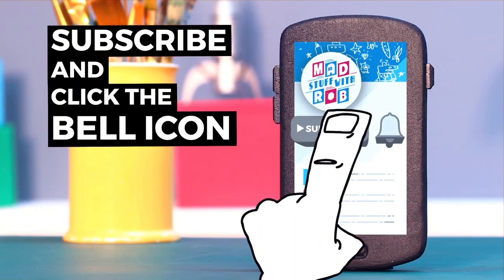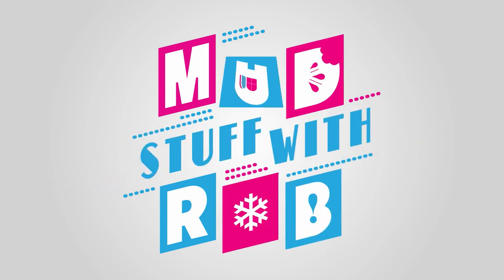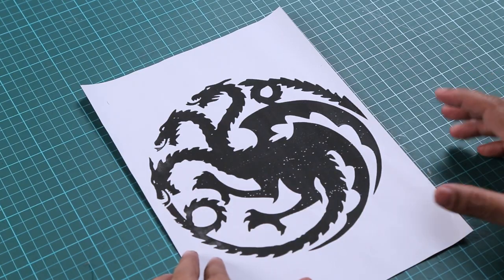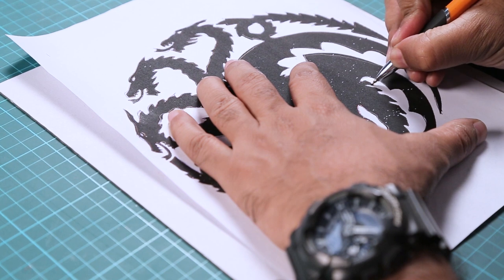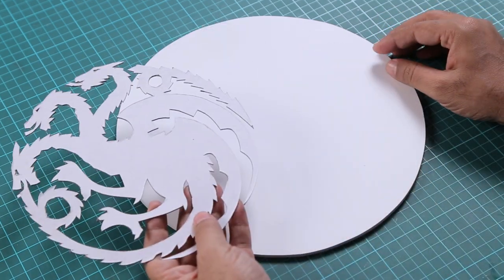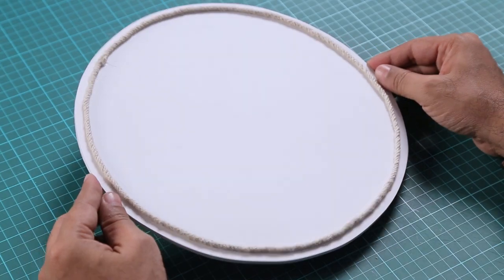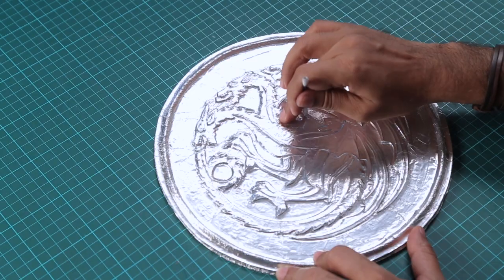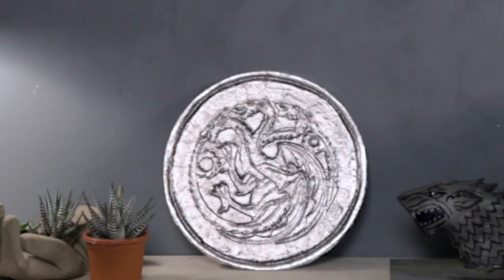How to make a DIY Targaryen Shield | Game Of Thrones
It's DIY friday and I have another surprise for all you Game Of Thrones fans. With just some basic material and simple technique you can make your very own DIY Targaryen sheild. If you do, don't forget to click pictures and send them across to me.